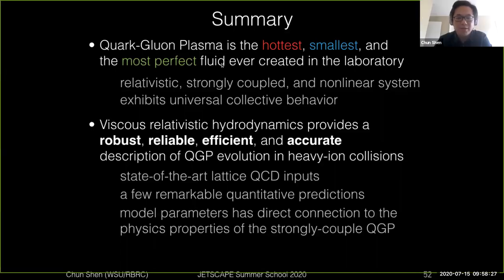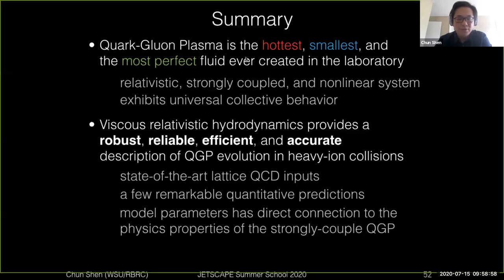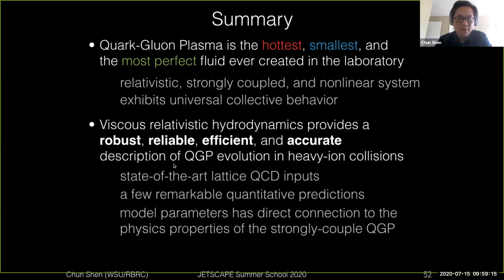Chun Shen - Bulk Evolution - Summary and questions (Lecture, Part 9)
Bulk Evolution
Part 1 - Summary and questions Slide 52